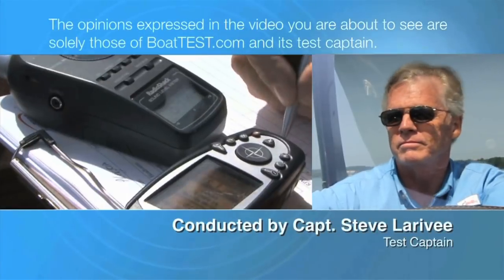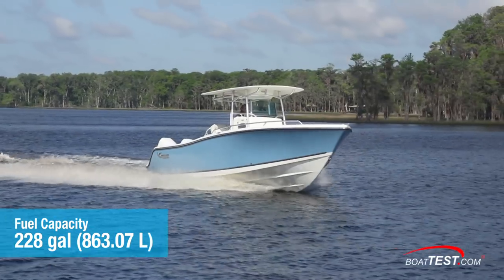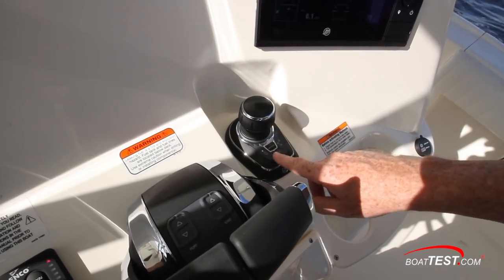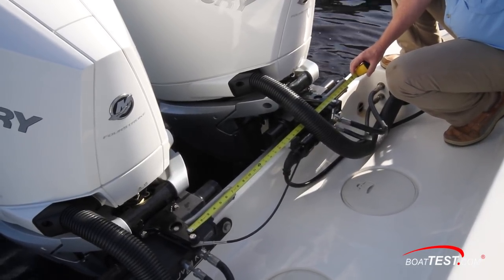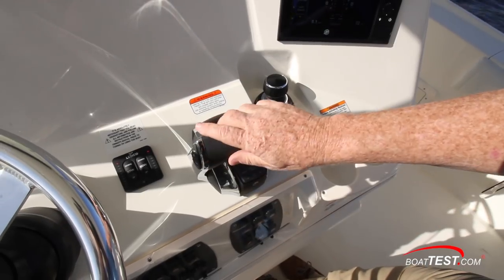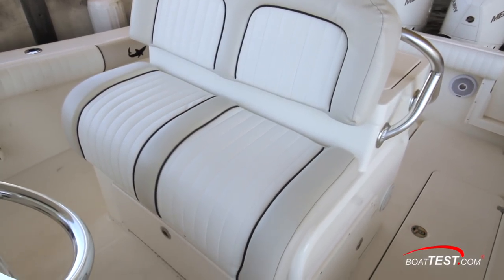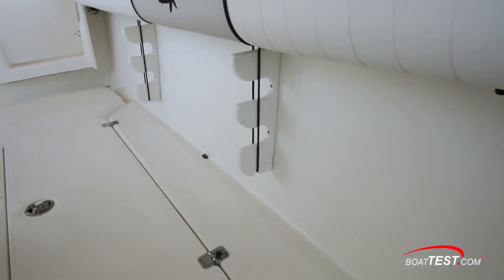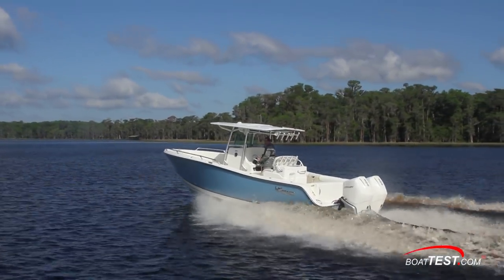Mako 284 CC (w/ 2 x 300-hp Mercury V8 300 Joystick Piloting) (2018) Test Video - By BoatTEST.com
For the full written captain’s report, test and performance data, and more about the Mako 284 CC, go to:

The Mako 284 CC is a center console that’s built to fish and this design is a proven example of if-it-ain’t-broke-don’t-fix-it thinking. Since her introduction in 2005, the 284 has taken countless anglers offshore and returned them home safe and sound. With a deep-V hull with 21-degree deadrise at the transom, the Mako 284 CC shows off the new Mercury 4.6L V-8 Verado outboards, because the outboards make this proven performer run even better. And because the power of the outboard is electronically controlled and dialed in as she runs, the performance of the boat and the efficiency of her operation is optimized for every application, from high-speed runs to the fishing grounds in sporty conditions to trolling offshore.